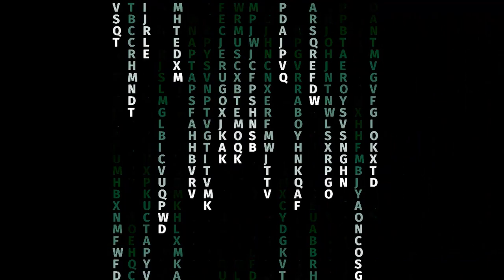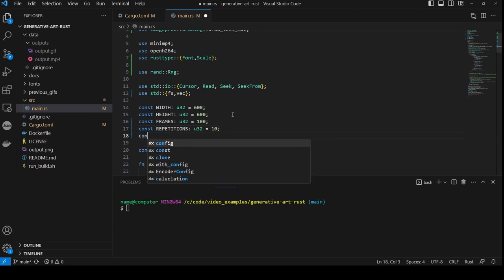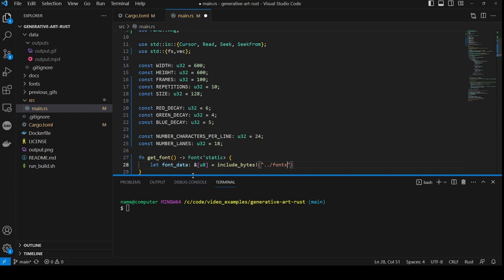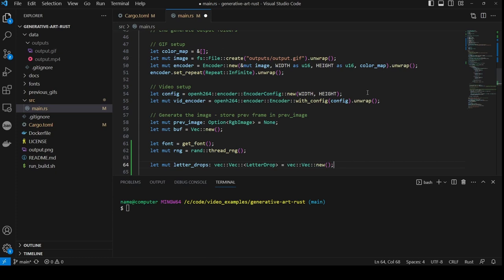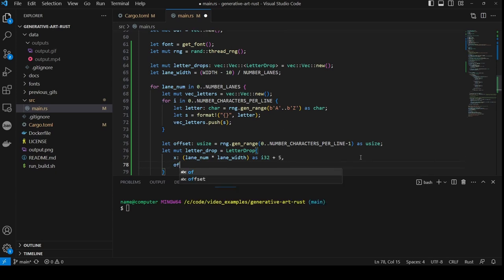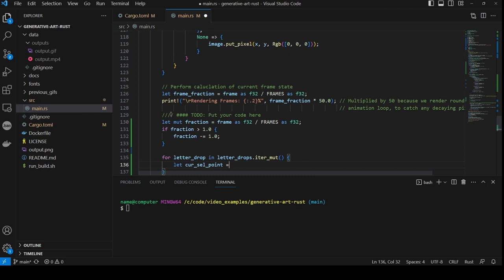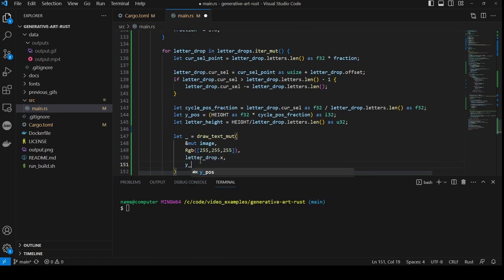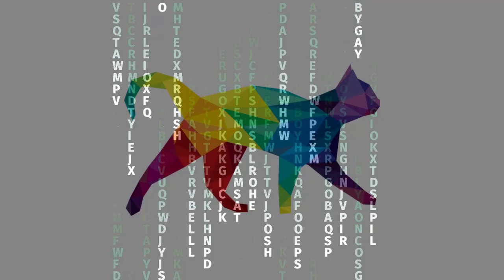Episode 6: Cascading Letter Matrix | Generative Art in Rust | Electro Cat Studios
In this final episode for a while, we are creating a cascading letter matrix, reminiscent of the aesthetic a certain film from the 90s. We alter the way the decay happens so that it fades out with a green hue.

We will be back soon with some more episodes but making 7 videos in 7 days has taken a lot of time and I hope to start working on some other projects, please subscribe to the channel if you would like to be notified when the next video is out.

I encourage you to grab a copy of the code yourself and play with some of the variables, which will also help you to get the later code working, which will become more complex.